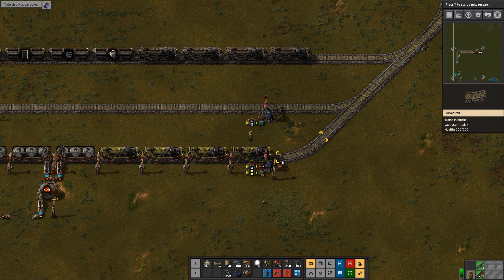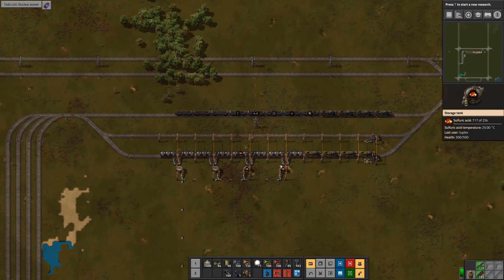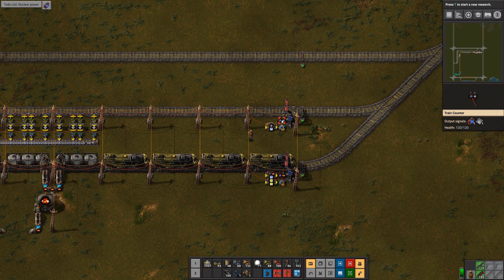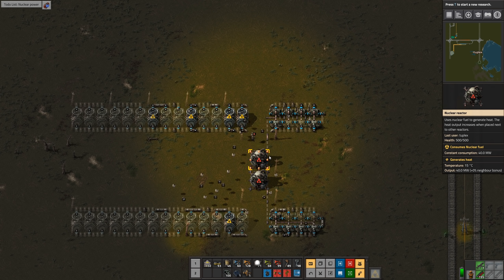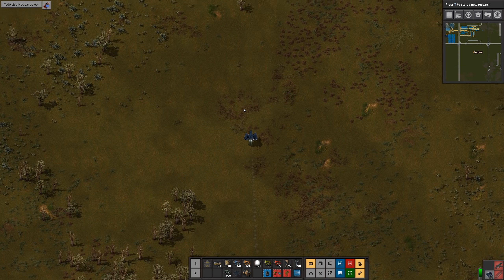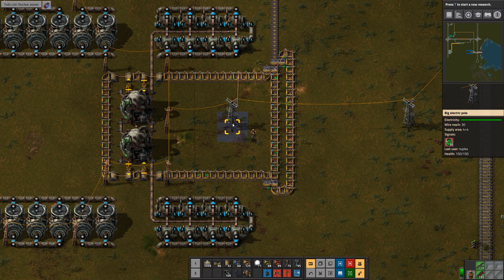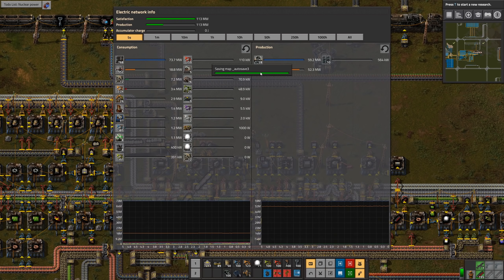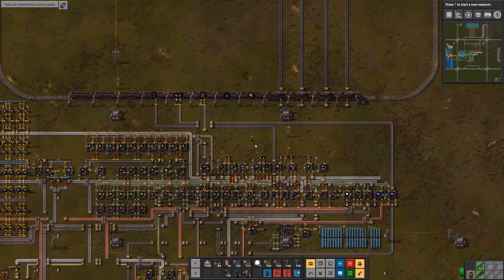Factorio 2,500 SPM Grid Megabase #12 - Nuclear power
In this series I will be building a grid-style megabase, with the goal of achieving 2,500 science packs per minute (SPM).  I was inspired to build this base by the 5k SPM base that Oleksij built in Factorio version 0.16 (link below).  Special thanks to Oleksij for giving me permission to use his rail blueprints and some of his design ideas.

Mods:
Afraid Of The Dark
Aircraft
Auto Deconstruct
Auto Research
Automatic Train Painter
Big Brother
Even Distribution
Inbuilt Lighting
Max Rate Calculator
Ore Eraser
QoL Temp Stations
Resource Spawner Overhaul
Squeak Through
Tiny Start
Todo List
Train Supply Manager
Vehicle Snap